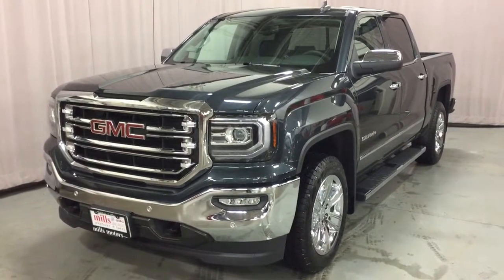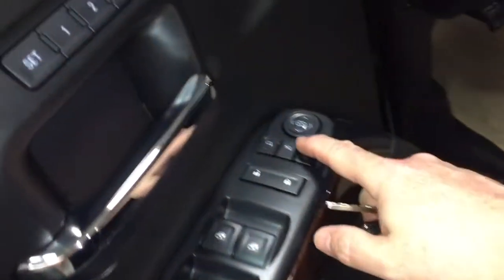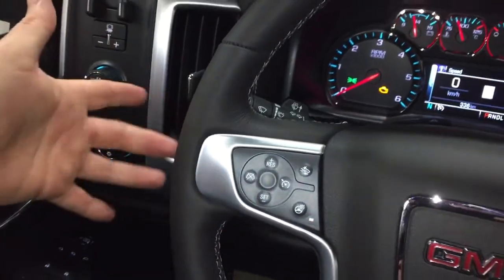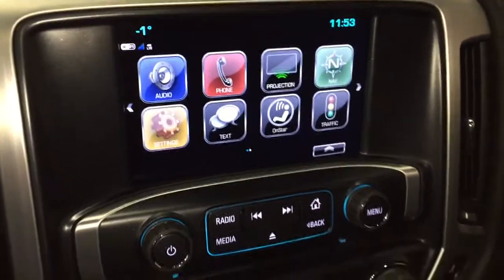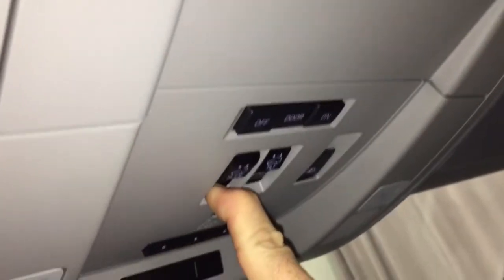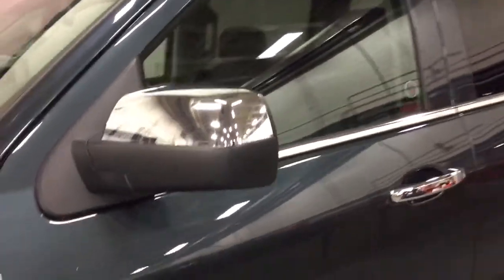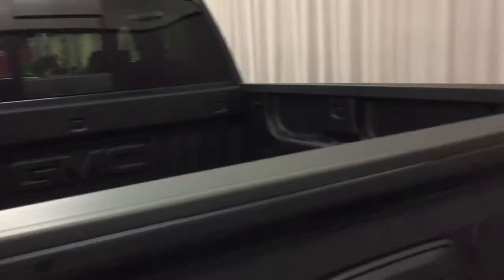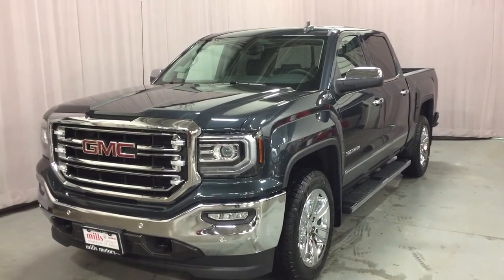2018 GMC Sierra 1500 4WD Crew Cab SLT Heated Steering Navigation Sunroof Oshawa ON Stock #180758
This is a Dark Slate Metallic 2018 GMC Sierra 1500 4WD Crew Cab 143.5 SLT Review Oshawa null - Mills Motors Bu with Automatic transmission Dark Slate Metallic color and Jet Black interior color. (Uploaded by DataDriver).

Oshawa Ontario
L1H 7L3